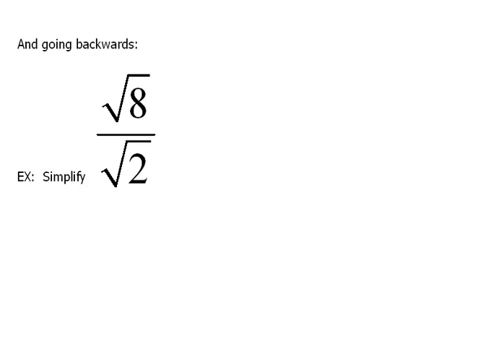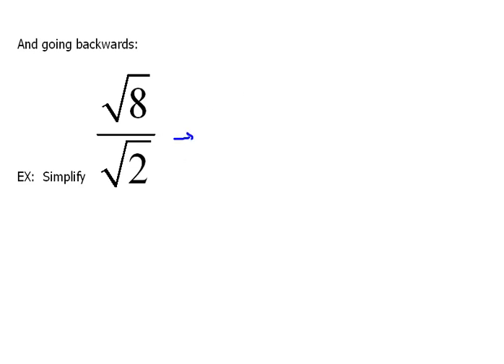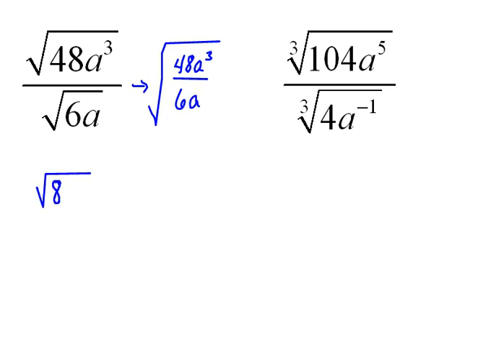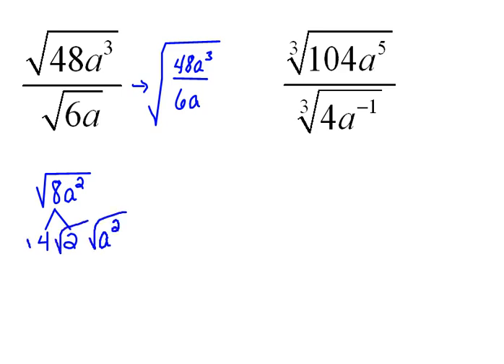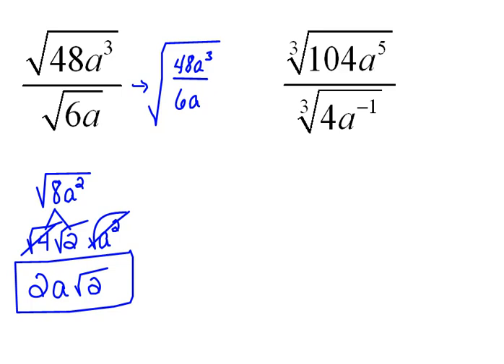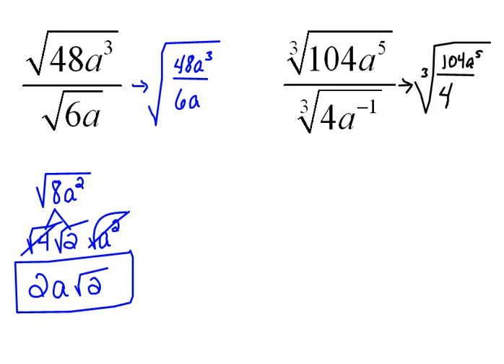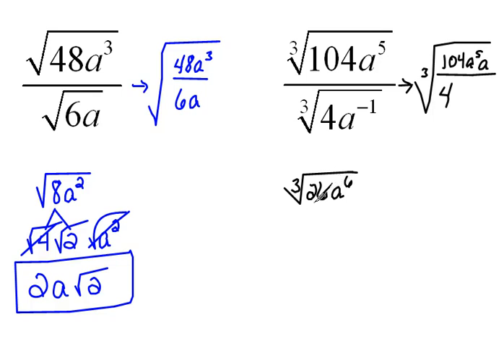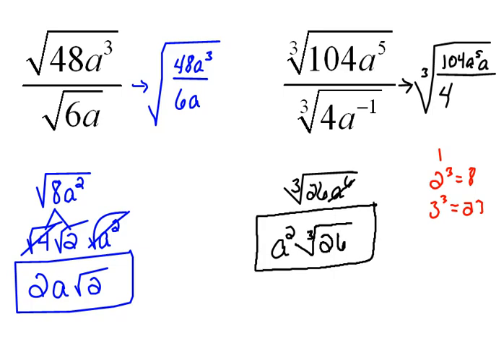Using Quotient Rule to Write as a Single Radical 6.3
How to use the quotient rule to simplify radicals